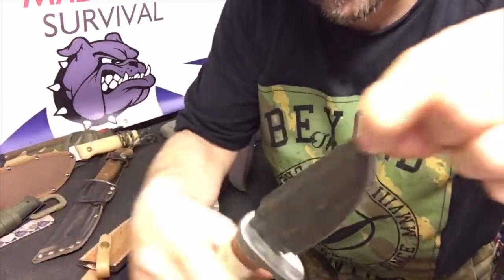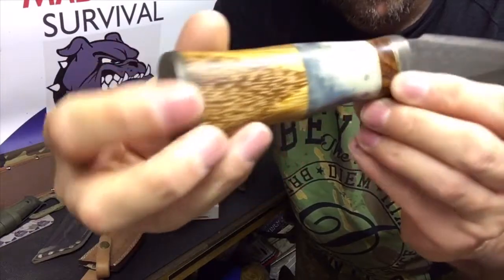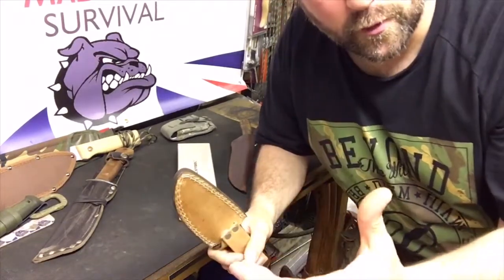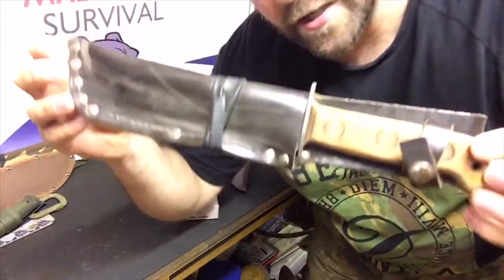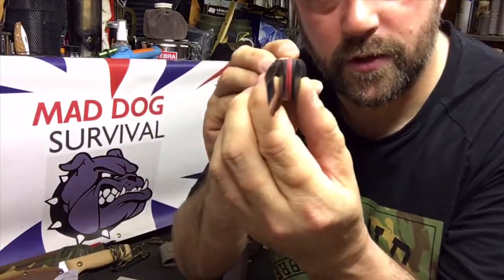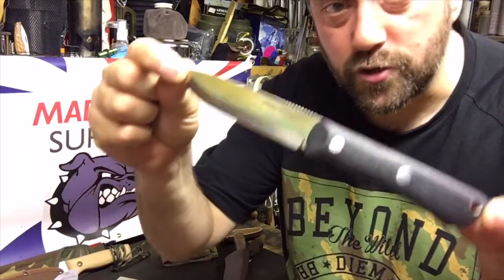Three knife tag response to X-Ray Zulu